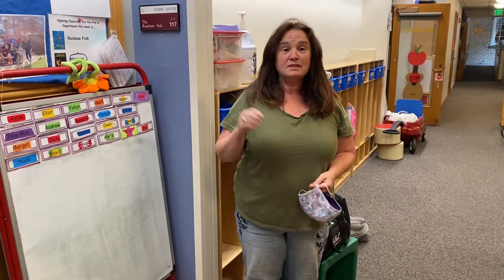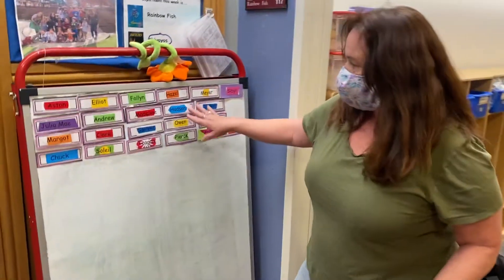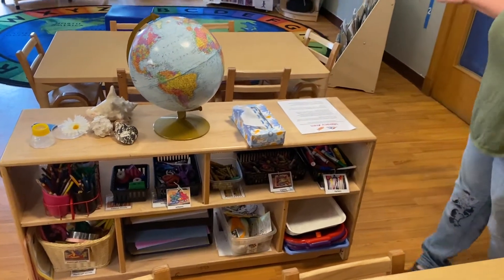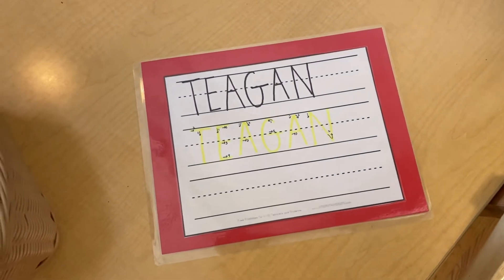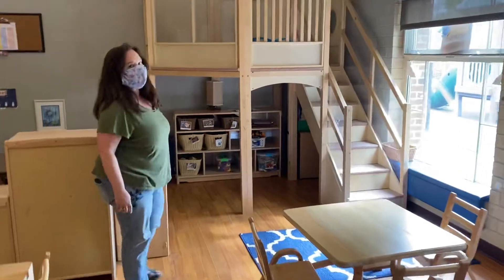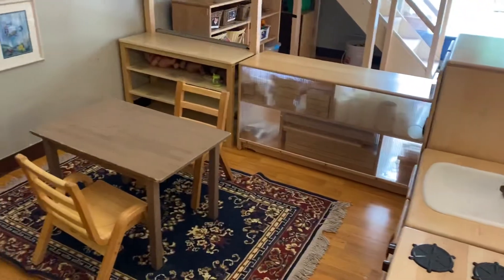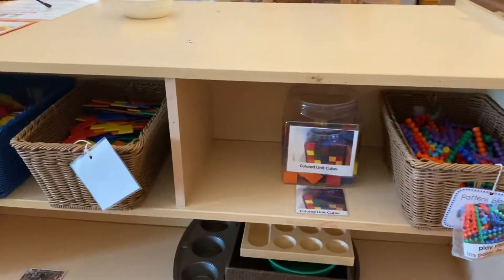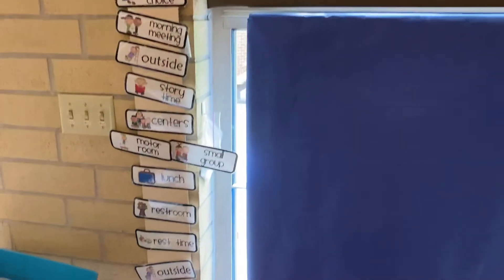Welcome to your new classroom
Virtual tour of the Rainbow Fish room